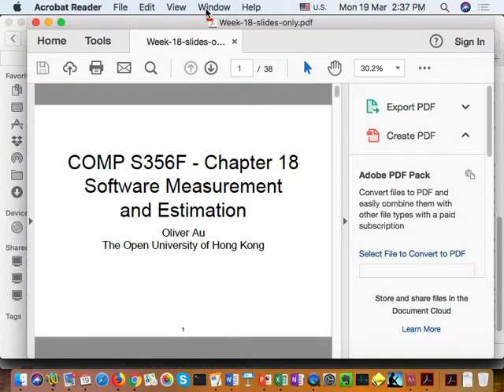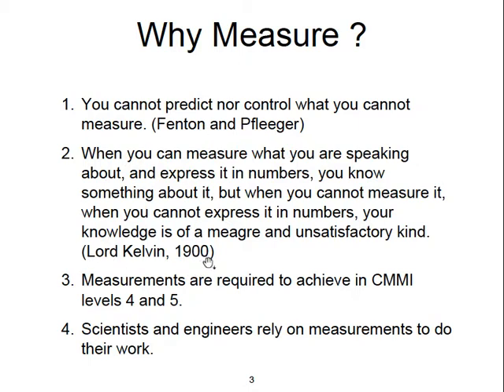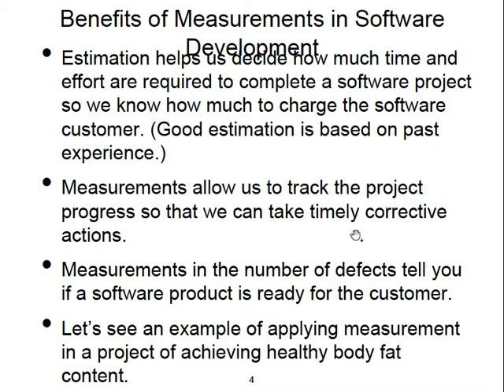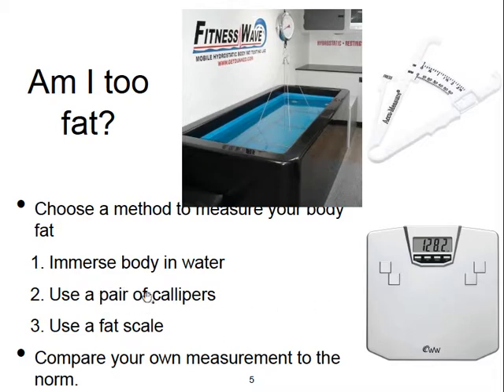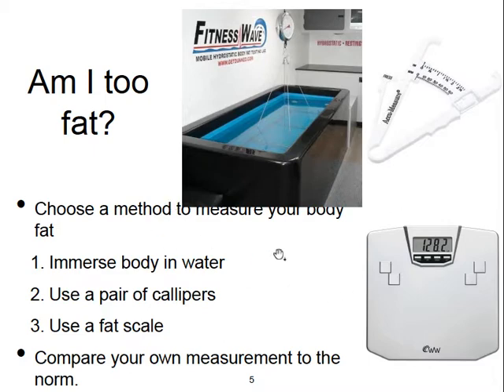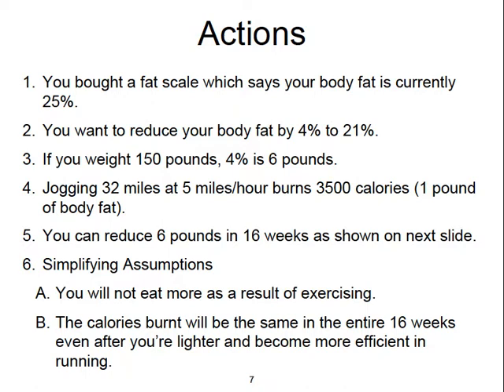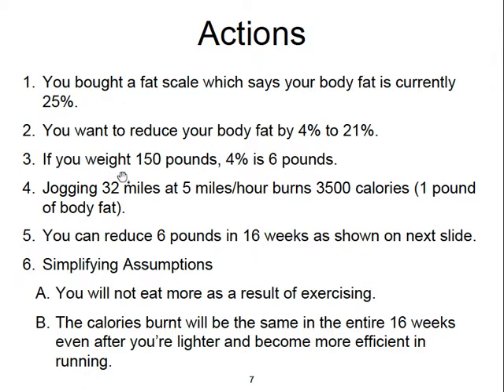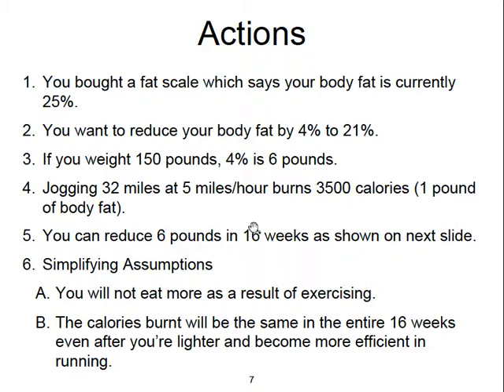COMP S356F Week 18A Weight Loss Example for Measurement